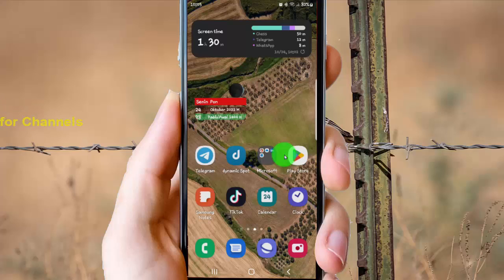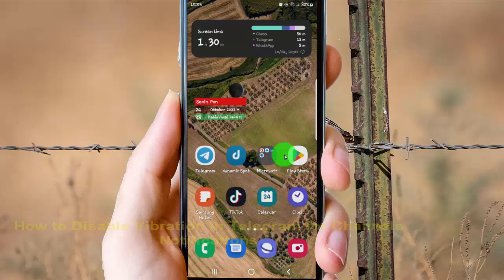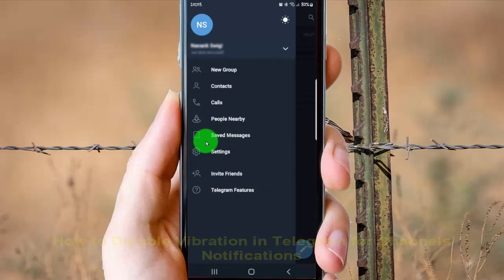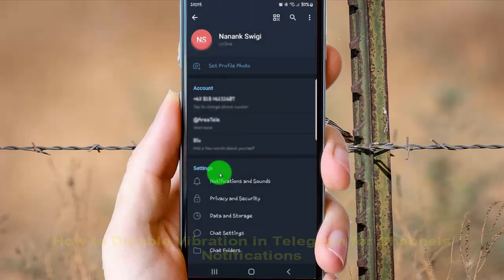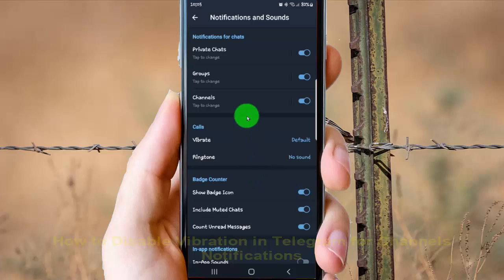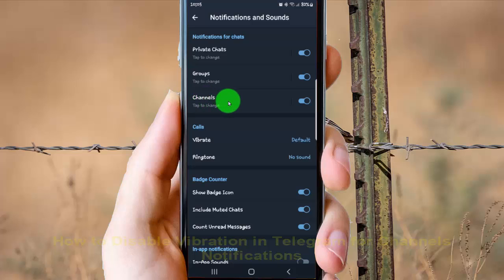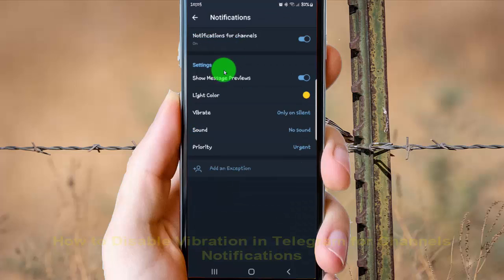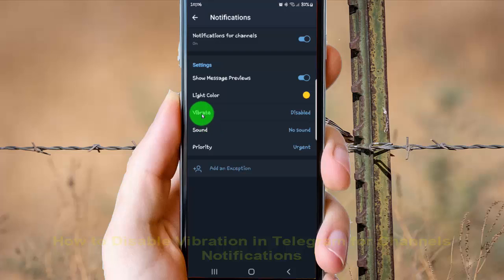Android Phone : How to Disable Vibration in Telegram for Channels Notifications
In this video we will learn about How to Disable Vibration in Telegram for Channels Notifications. I use Samsung Galaxy S22 in this tutorial